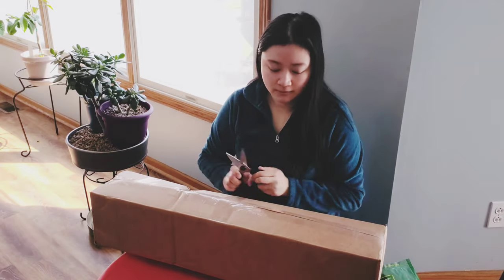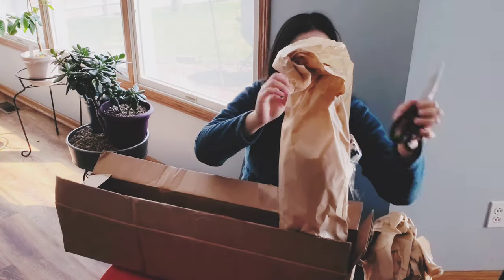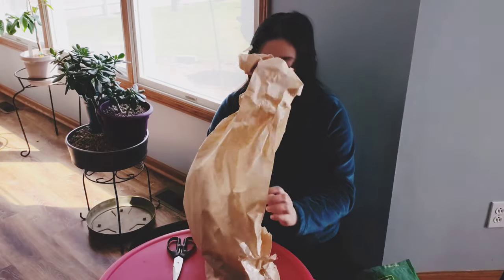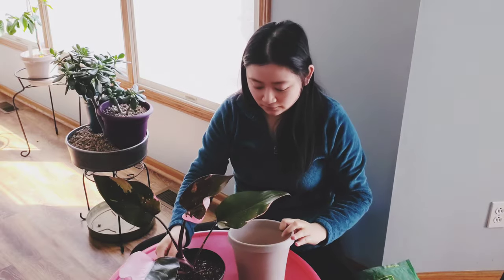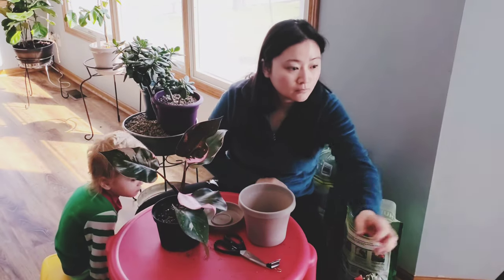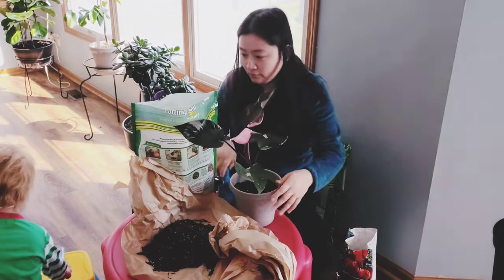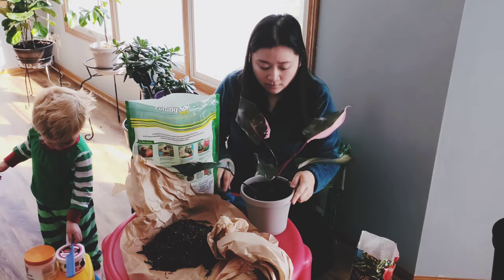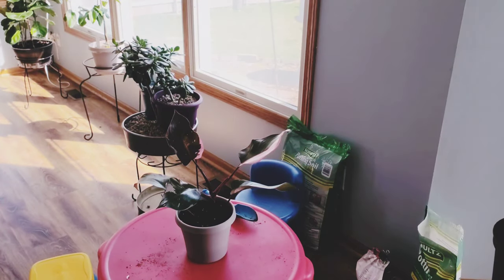Plant Unboxing | How To Open Plant Mail & Transplant A New Plant | Philodendron Pink Princess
Where I got this plant
Seller: Aaron Gibbs

What I used to water after transplanting